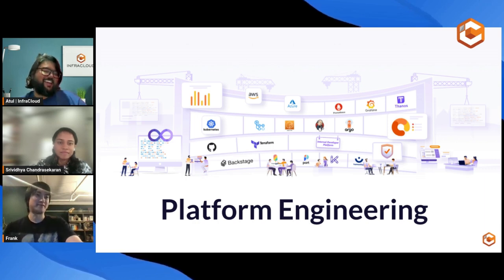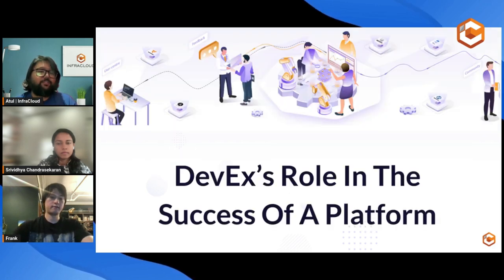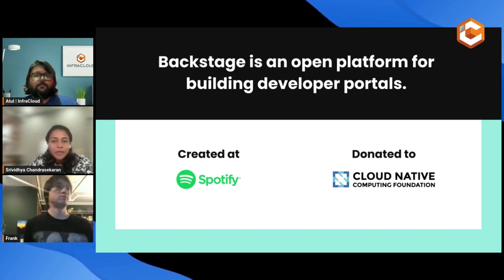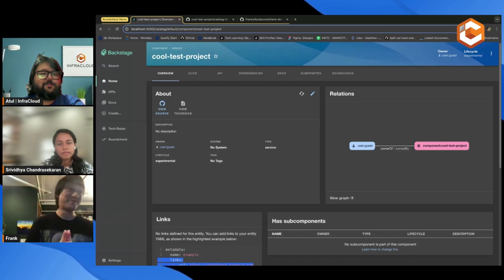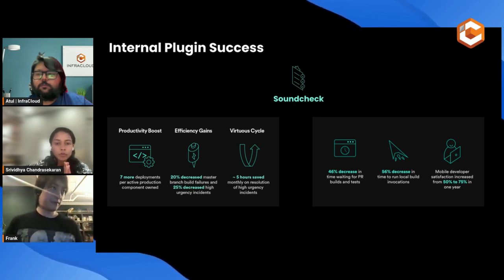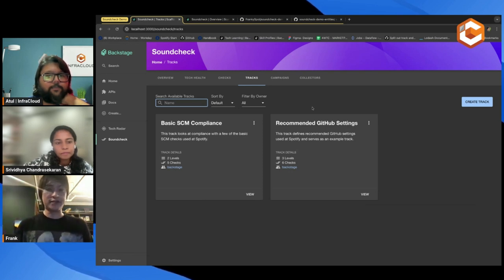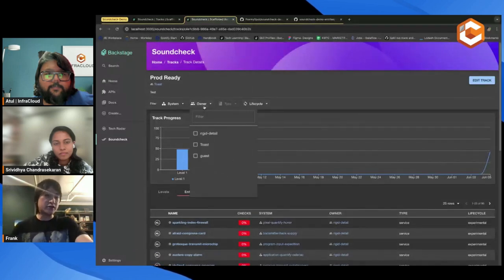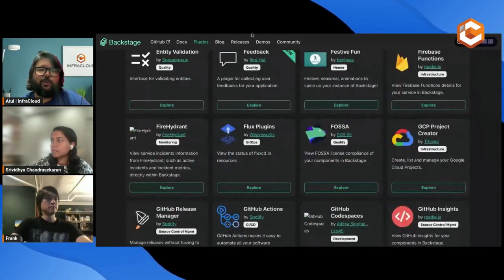Building Efficient Developer Portals with Backstage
By 2026, 80% of large software engineering organizations will establish platform engineering and internal developer portals (IDP), according to Gartner. This is not surprising, given the immense advantage IDPs offer. By providing a centralized hub for resources, tools, and documentation, IDPs streamline the development process, saving valuable time and resources. Smooth developer experience not only enhances dev productivity but also cultivates a culture of innovation and fosters collaboration among the development teams. However, building a developer platform can be a complex process.

In this webinar, we’ll explore developer portals and examine their impact on improving developer efficiency and explore Backstage by Spotify. We will also look at the importance of developer experience for a successful platform, the challenges of building a developer portal, and the impact of AI on their future. Backstage SMEs from the Spotify team will show how to leverage it to easily create a developer portal. Additionally, we will see how adding the Soundcheck plugin to Backstage helps codify standards and incentivize tech health improvements to drive developer productivity.

Key takeaways🎯
- Understand how internal developer portals reduce the cognitive load of internal developers by enabling self-service capabilities.
- Gain practical insights from industry leaders, including Spotify on creating effective developer portals to restore order to your infrastructure.
- Walk away with actionable steps to overcome the challenges companies encounter in building an IDP.
- Discover how artificial intelligence (AI) will shape the present and future of platform engineering and developer portals.

Speakers of this webinar 🎙️
- Atulpriya Sharma (Sr. Dev Advocate @ InfraCloud)
- Sri Chandrasekaran (Senior Product Manager @ Spotify)
- Frank Ye (Senior Software Engineer @ Spotify)

Building a Platform? Download our free Platform Engineering OSS Reference Architecture eBook!

⌚Timestamps
0:00 Welcome and speaker introduction
4:25 Platform Engineering analogy
9:00 InfraCloud's Platform Engineering Reference Architecture eBook
10:29 Reference Capability Map
12:24 DevEx's role in the success of a platform
20:32 Challenges building platforms
33:13 Backstage by Spotify
37:01 Backstage demo
41:05 Soundcheck by Spotify
43:06 Soundcheck Demo
50:50 Backstage plugins and use cases
52:30 Live Q&A
58:47 Summing it up